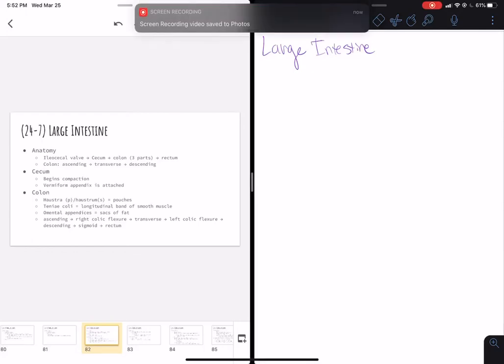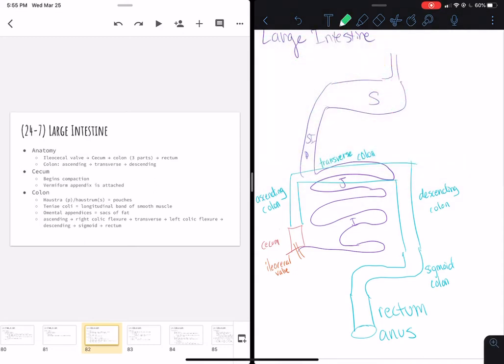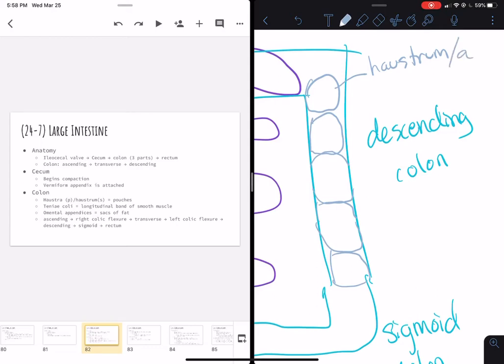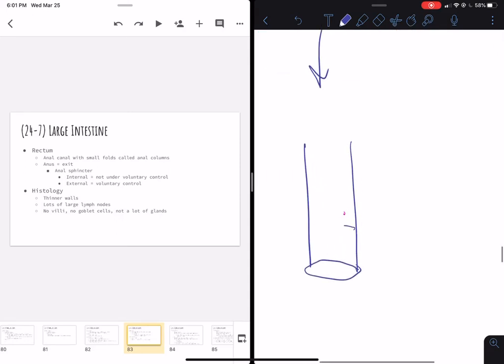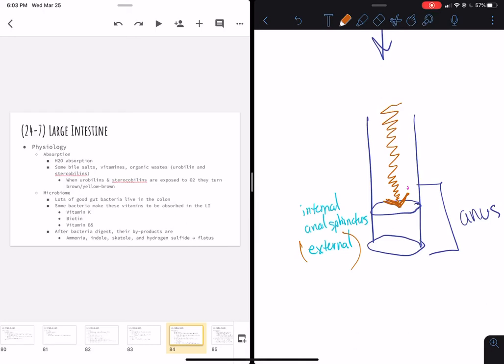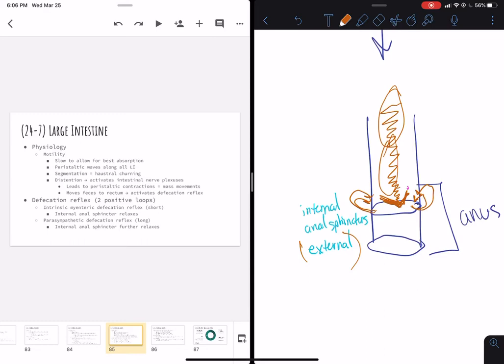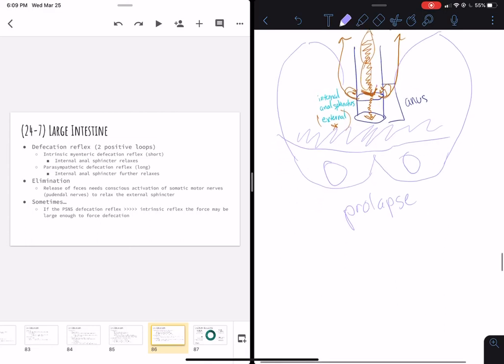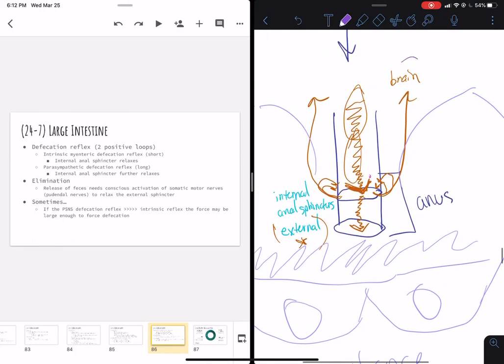Bio 202 Ch 24-7 Large Intestine